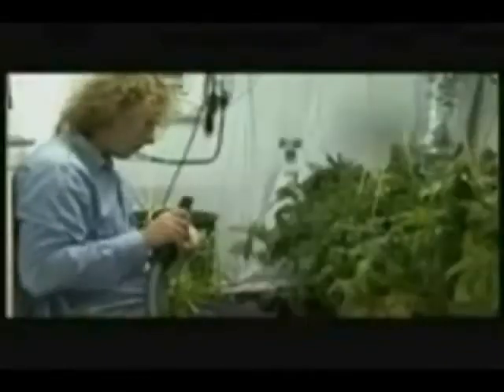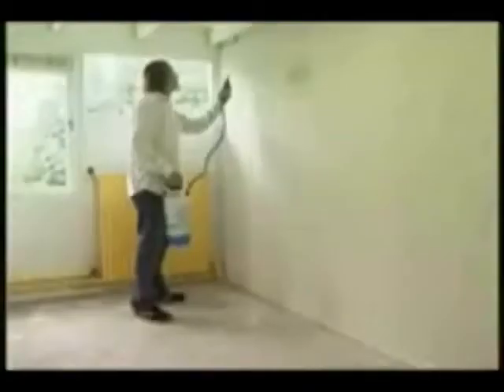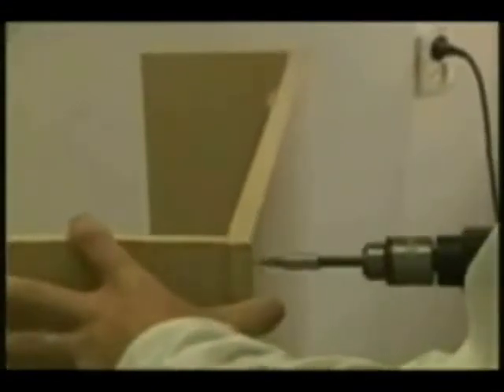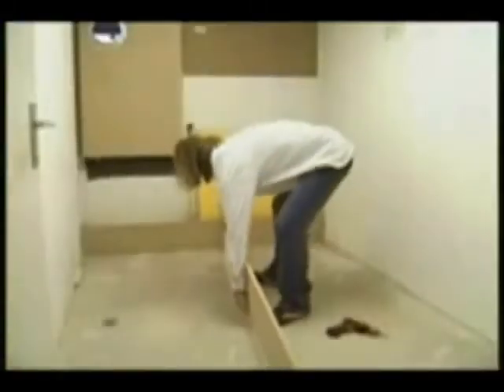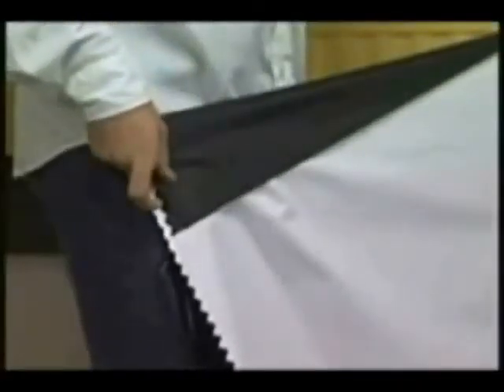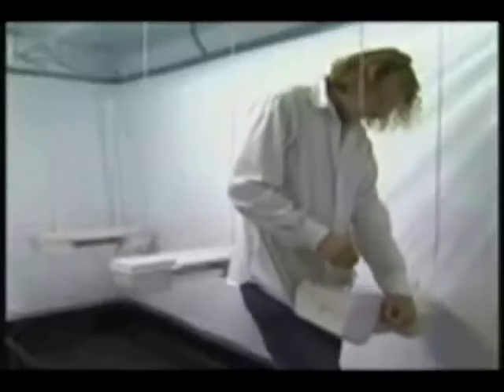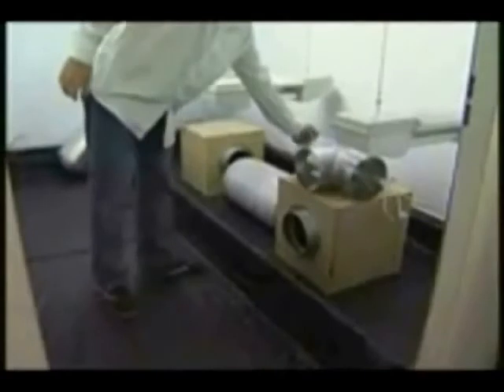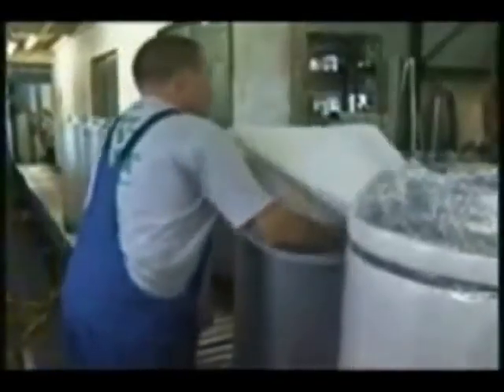How to grow Marijuana at home part 1 /7 (New 2012)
Freedom For Speech! Peace!
How to grow Marijuana at home part 1

Note: No copyright infrigmenet intended